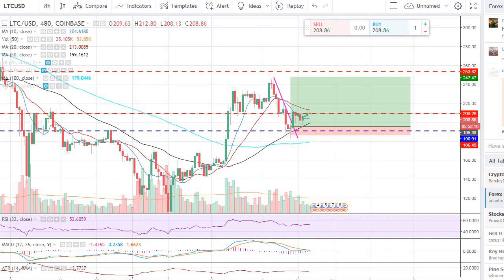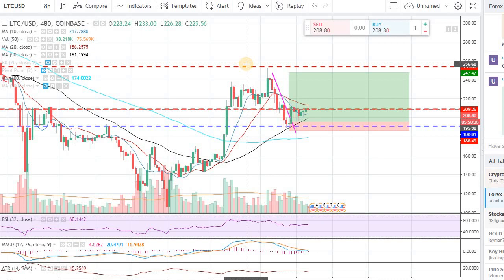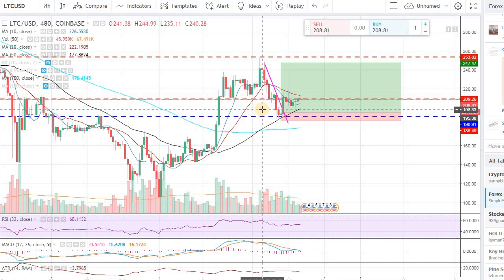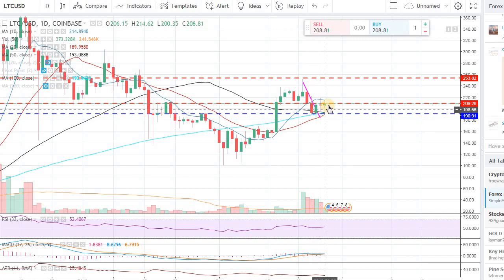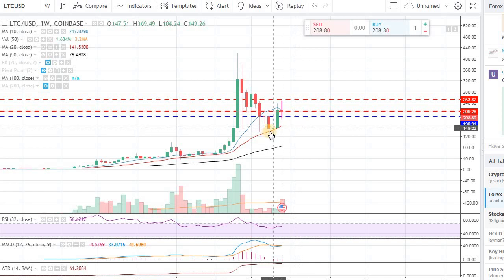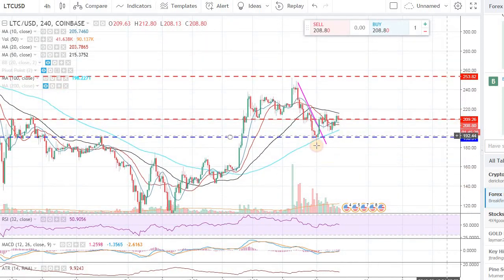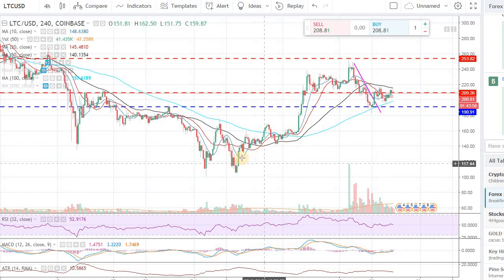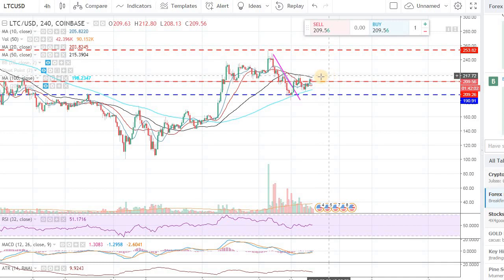LITECOIN (LTC) - LOOKING STRONG!!!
Payment by Litecoin, Ethereum, or Bitcoin

Litecoin address:
La6ajFXUDFXmr2wGp5mLhkWxgwrxMrVmGL

Ethereum address:
0xf3E776d6844baF47c71A9f320Dd9AD2b563B860c

Bitcoin address:
17XQgXWWo4rwyd9X8PQie5Xgoy8j5FbYf3

Note: Please send the transaction screenshot with the email.